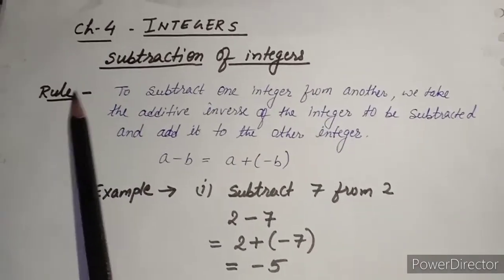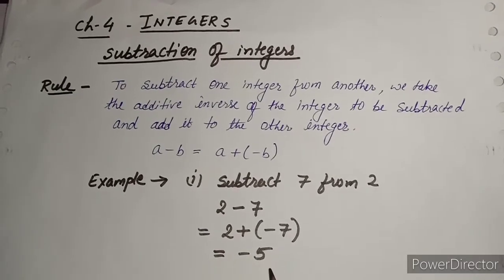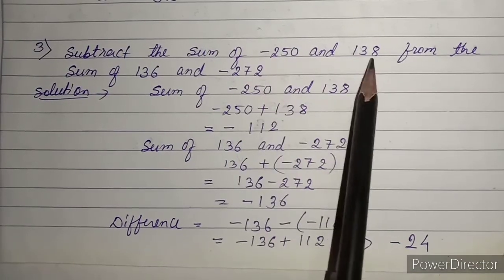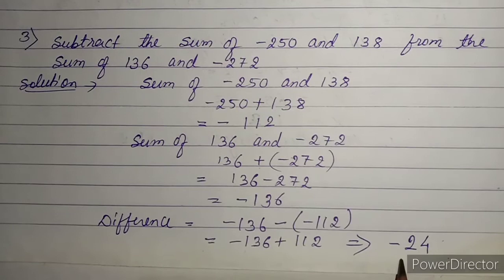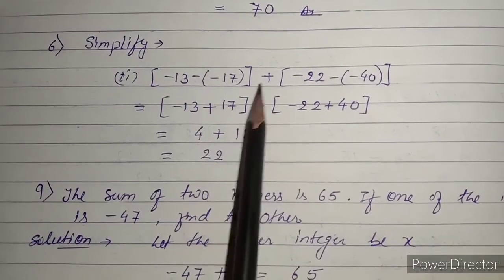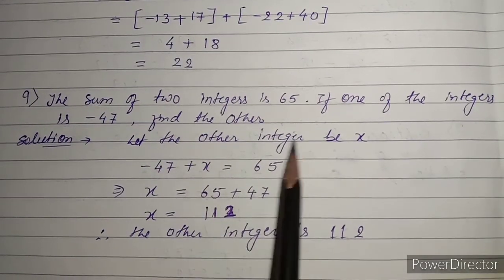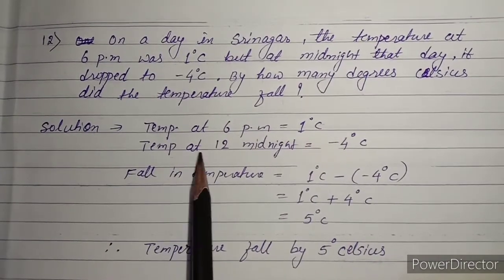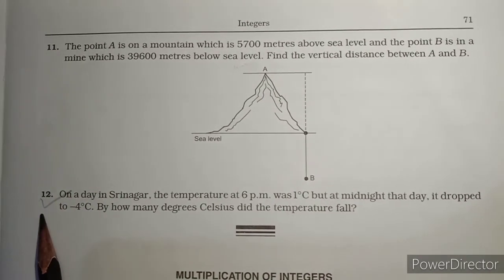Class-6, Maths, ch-4-Integers, video no.-3, by- Ruby Ray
Ch-4-Integers, video 3